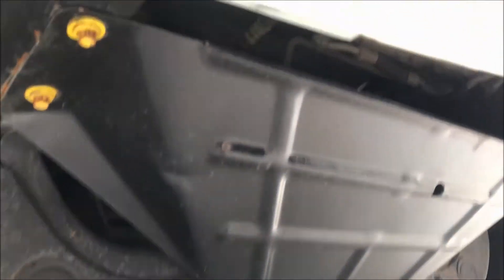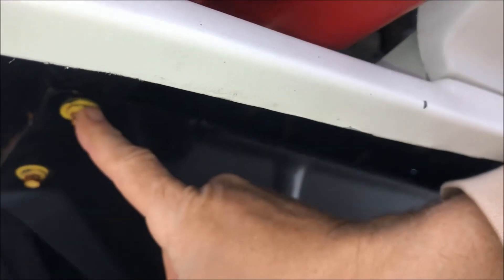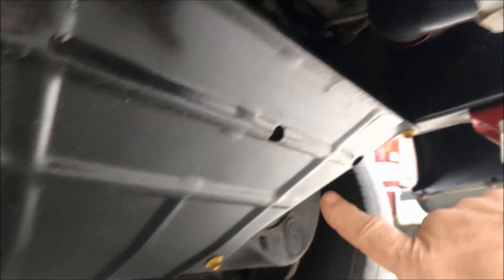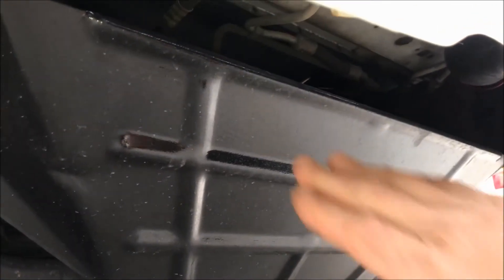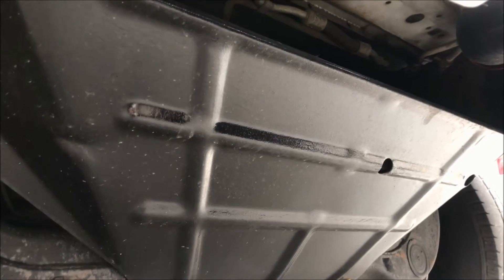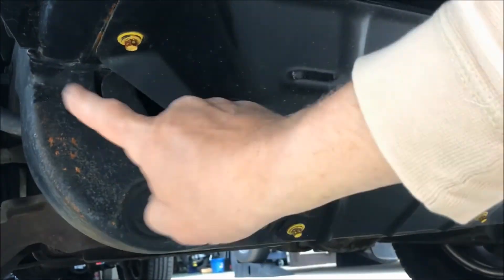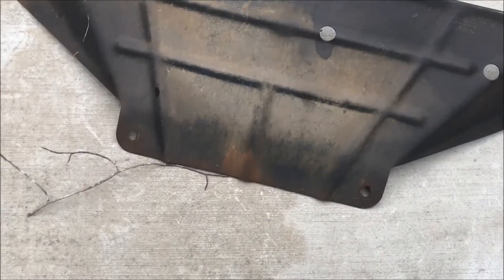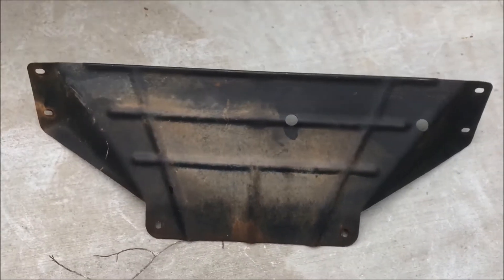How To Install OEM F150 Skid Plate: 10th Gen (‘97-‘04) F150 4x4, Expedition 4x4, FX4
FX4's and Off-Road F150's were sold with front skid plates. Most other F150’s were not.  I added one of these  plates to improve the look of my F150 as well as protect front suspension and engine components.

Refurbished OEM Skid Plates for sale (if in stock)
U-spring nuts

Check back for more stock, these sell fast!

U-spring nuts